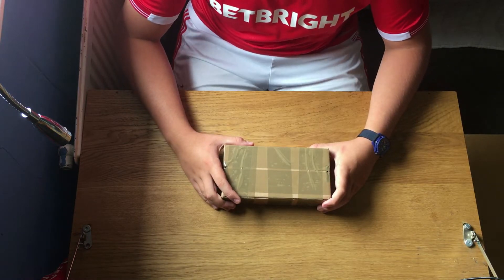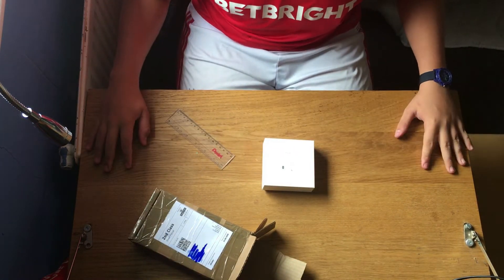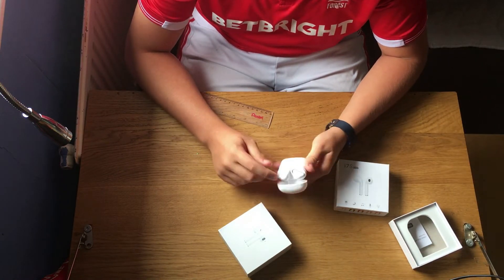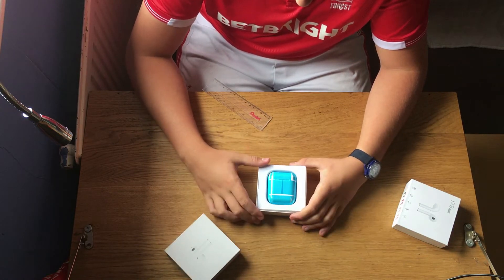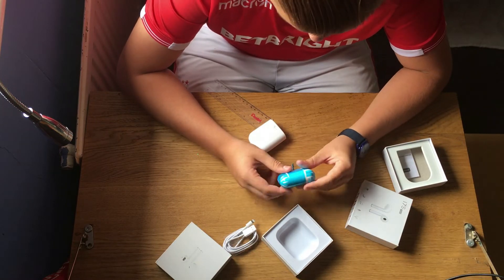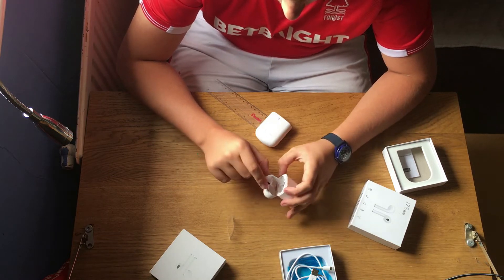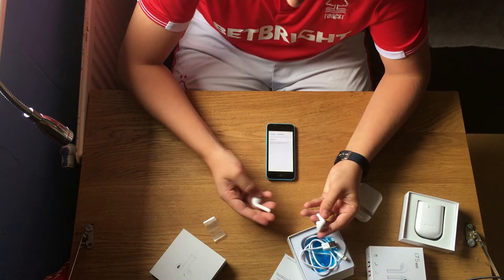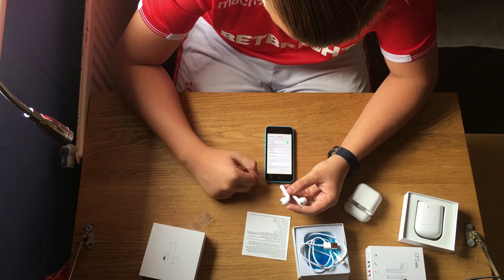Unboxing $30 Fake Airpods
Today, a package comes with my name on it, and we unbox it. I would compare these $30 fake airpods with the real deal but, well, I can't afford them, so I compare them with $10 fake airpods. Hope you enjoyed!

dantda23